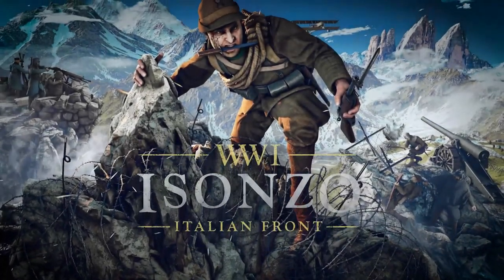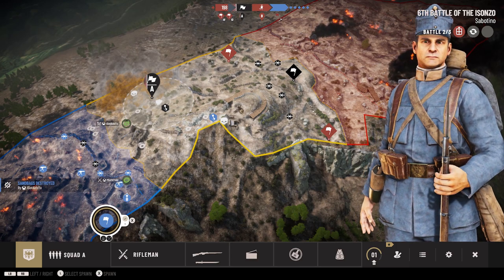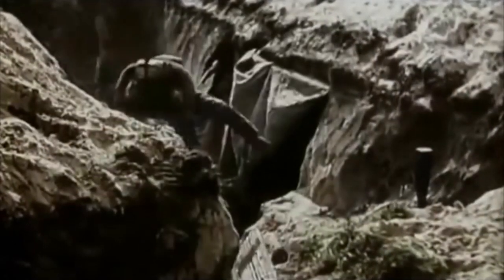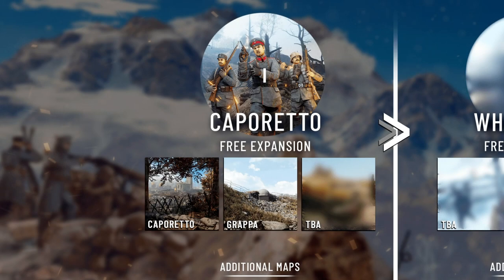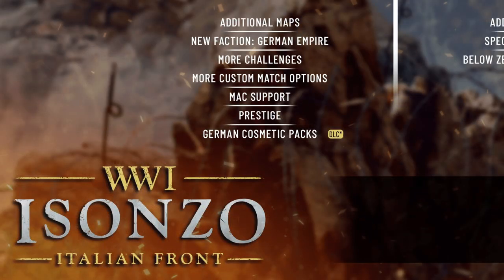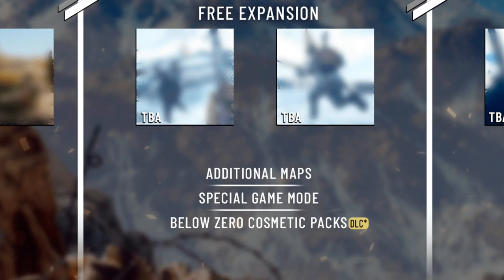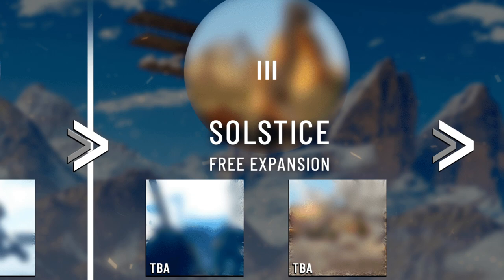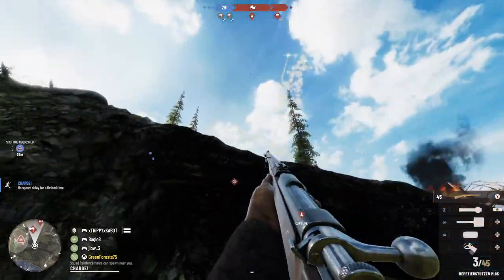Isonzo Roadmap and Patch Notes Breakdown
In todays video we break down the Isonzo Roadmap and the first round of patch notes.